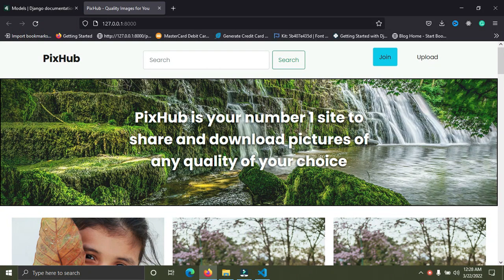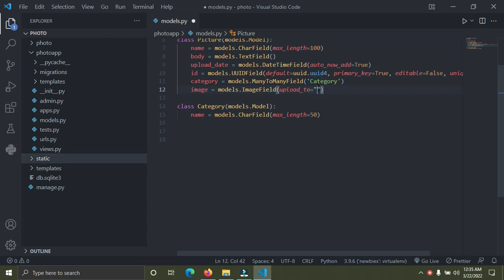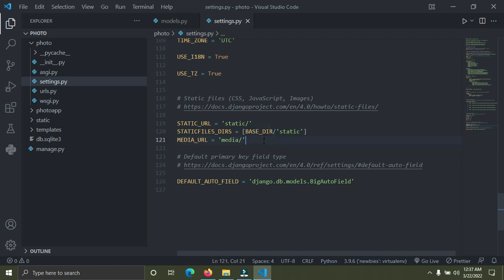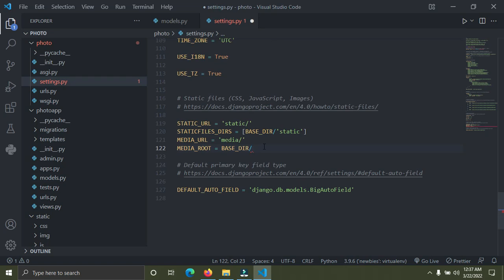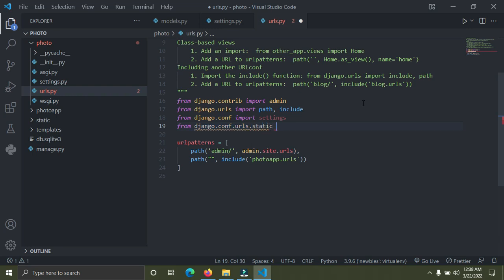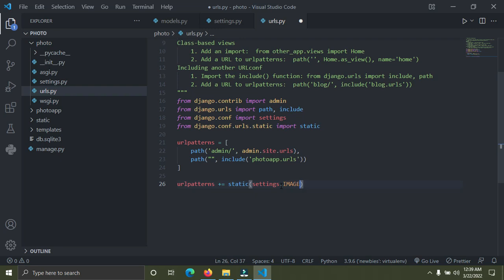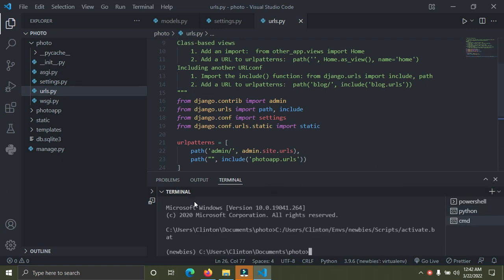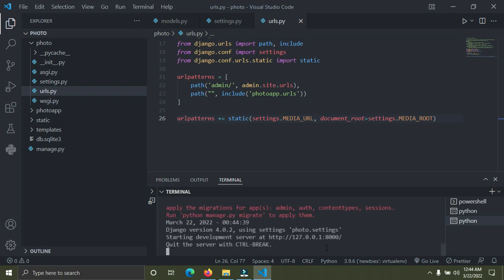Uploading Images in Django | Photo Gallery Web App | (Django Tutorial For Beginners) part 7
Hi, in this episode you will learn how to set up image upload in Django using ImageField.

ImageField is a FileField with uploads restricted to image formats only. Before uploading files, one needs to specify a lot of settings so that the file is securely saved and can be retrieved in a convenient manner.

This Django series is all about building a Photo Gallery Web App with Django from scratch to finish.

This tutorial series is for all skill levels (beginners, intermediate, and expert).

Do well to follow along.